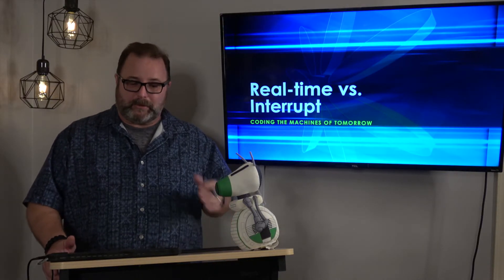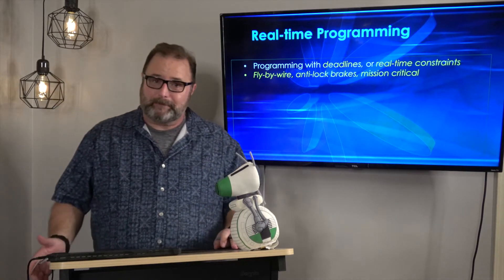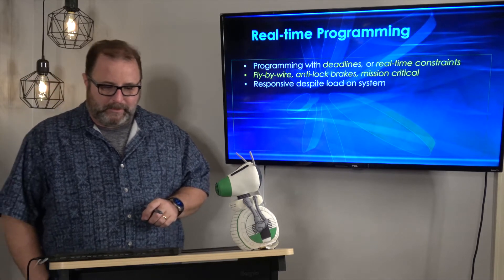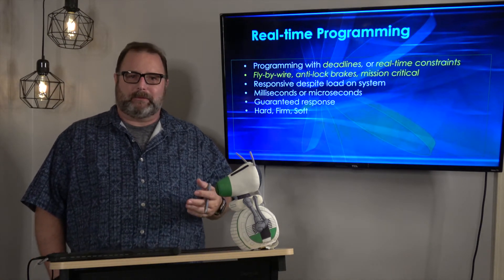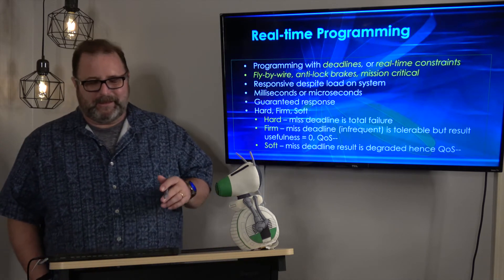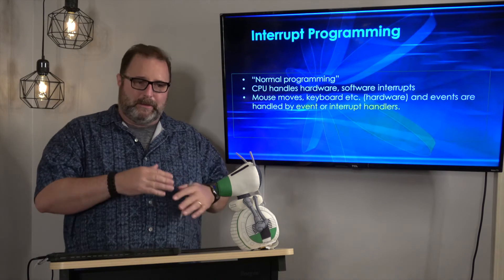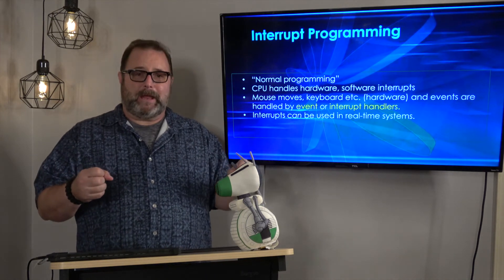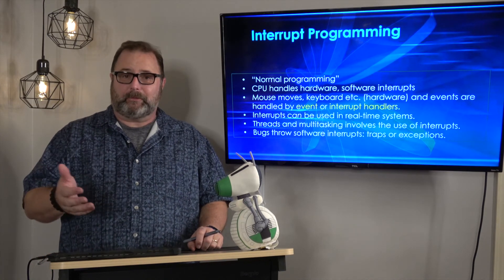Real Time vs. Interrupt Programming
This video discusses real-time systems in comparison and contrast to normal interrupt-based programs.